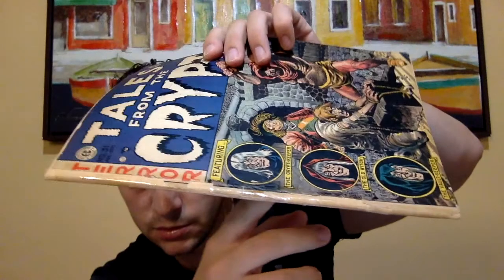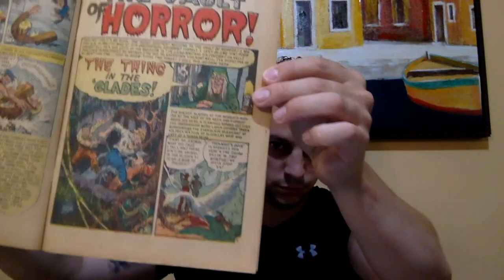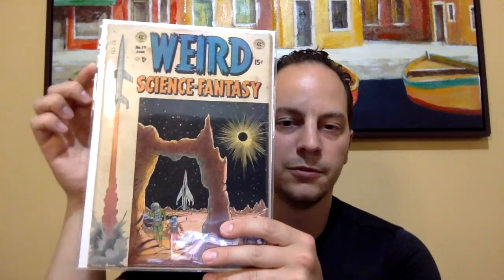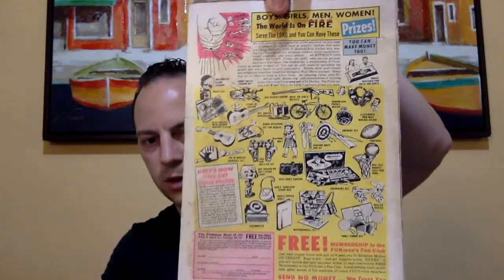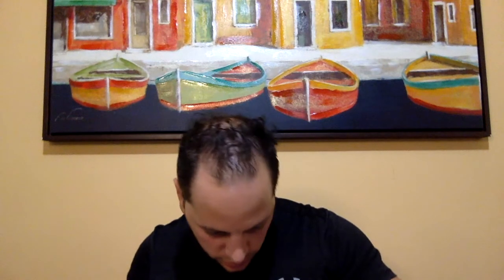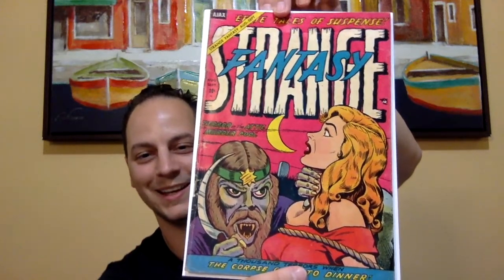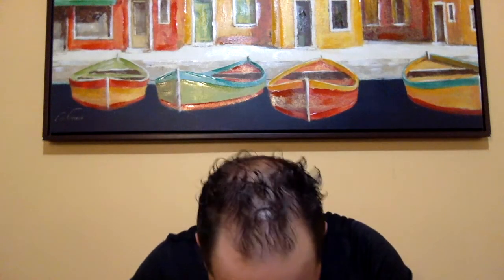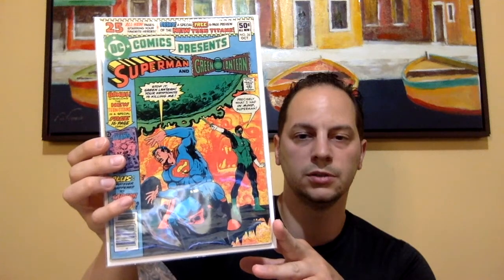Unboxing Golden Age Books and A Bronze Age DC Key